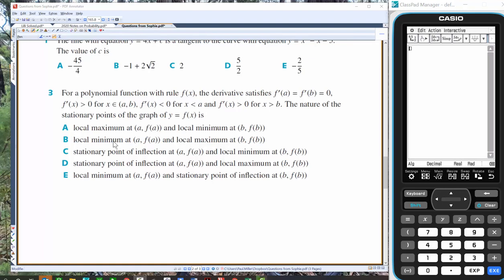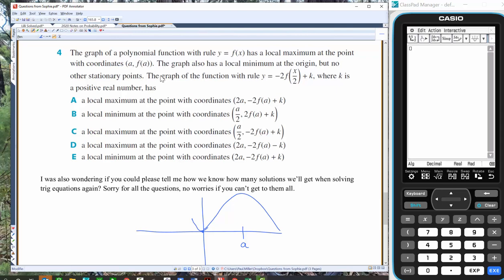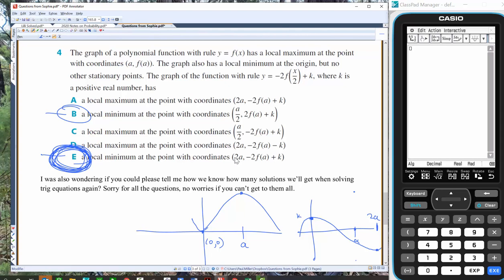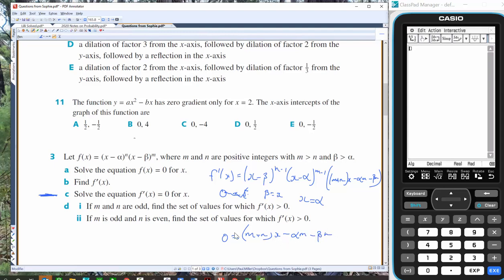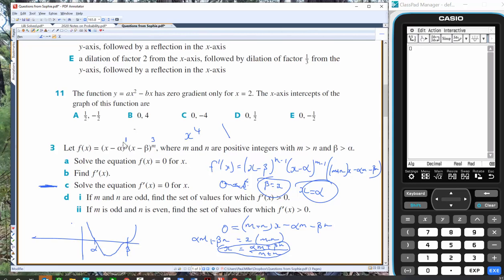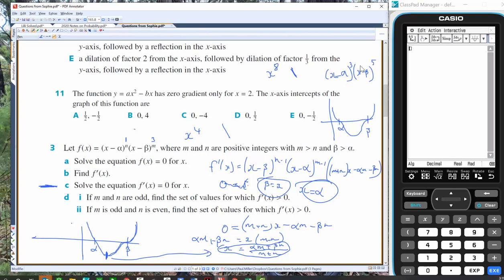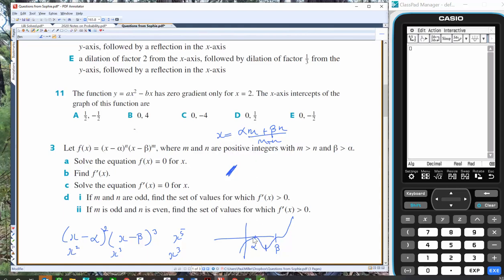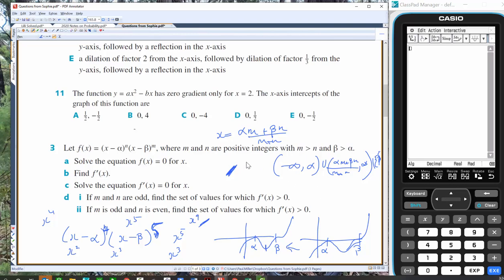Last 3 Problems